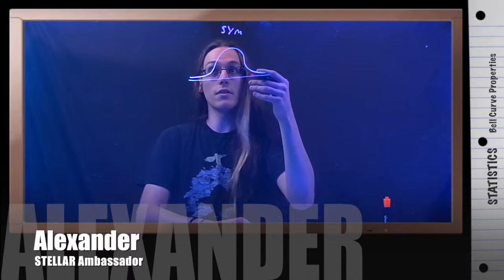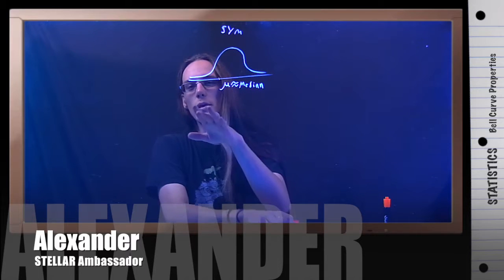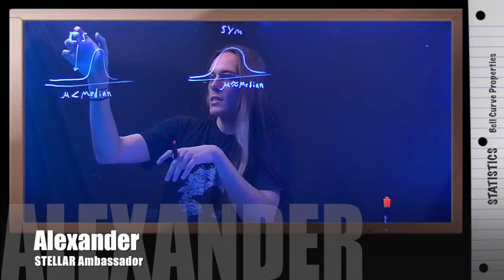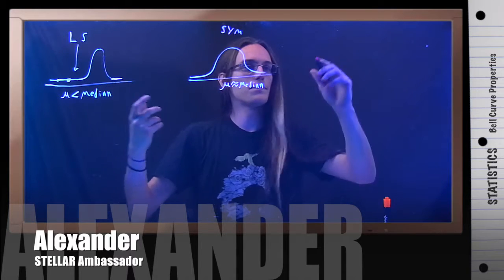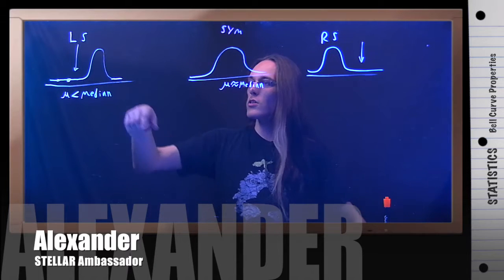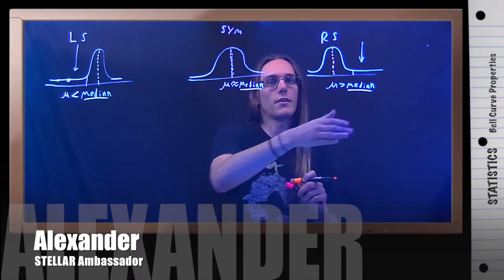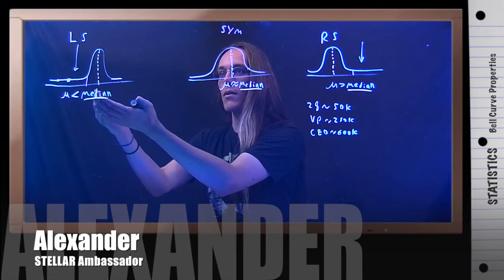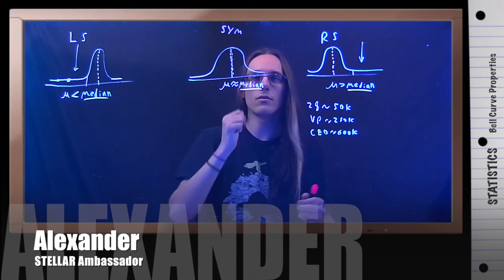DAT - Bell Curves: Left Skew, Right Skew & Symmetric